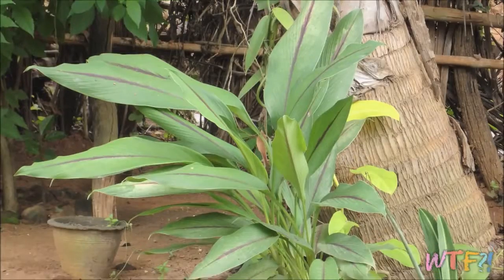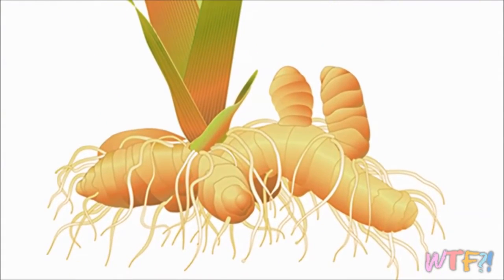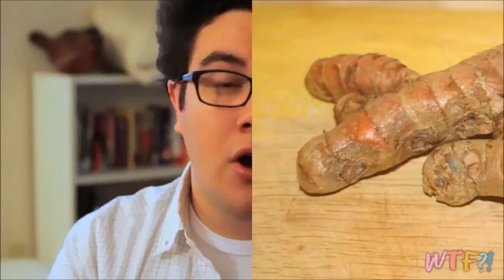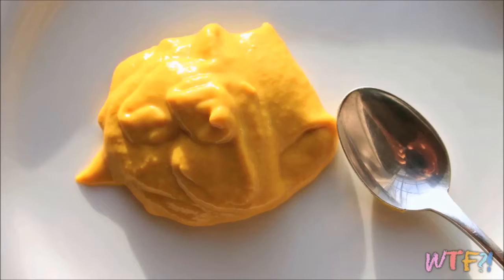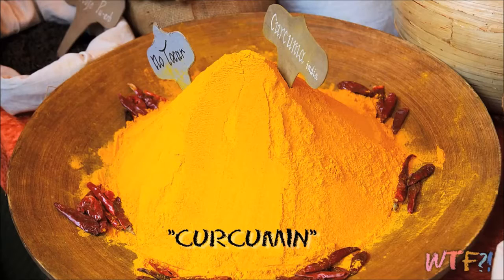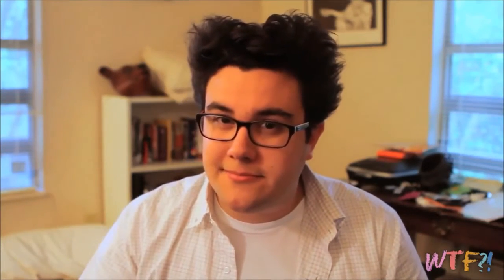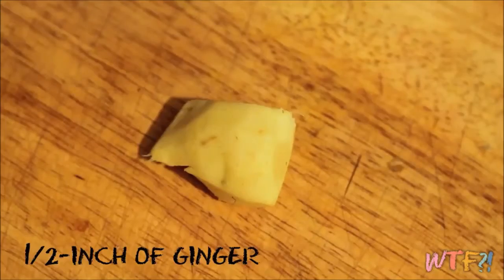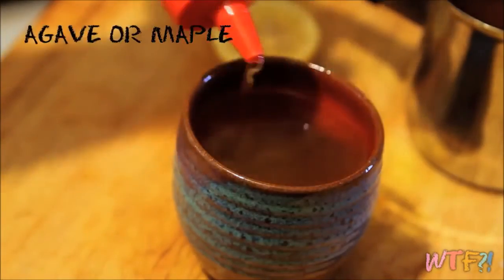What Is Turmeric And What Can I Make With It like Fresh Turmeric Root Tea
Visit my eBay channel